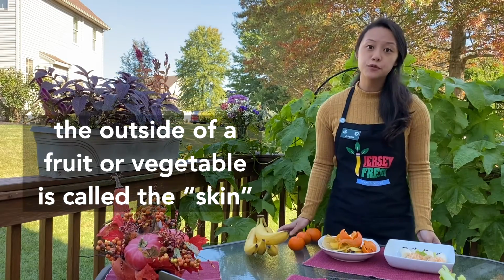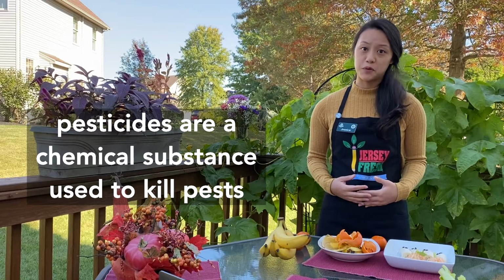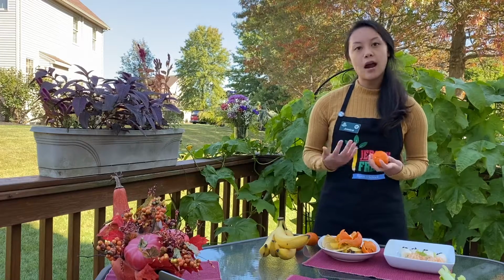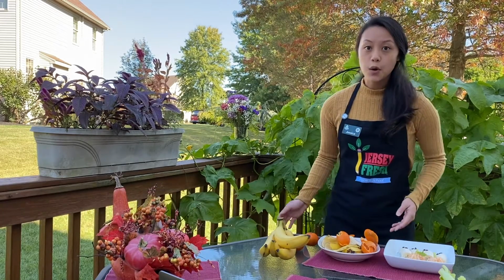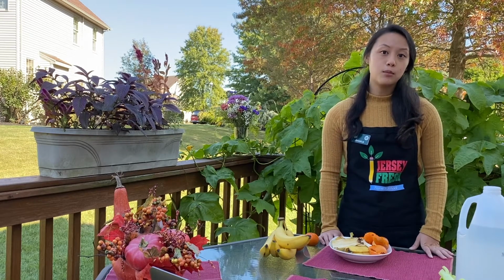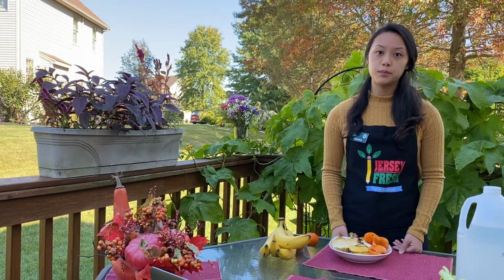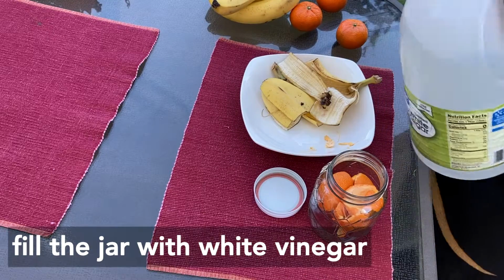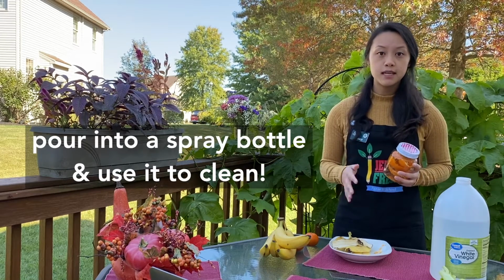Part 2: Boo-nanas & Tangerine Pumpkin Peels!